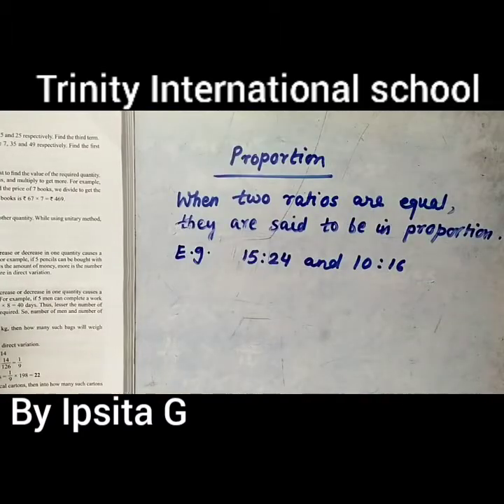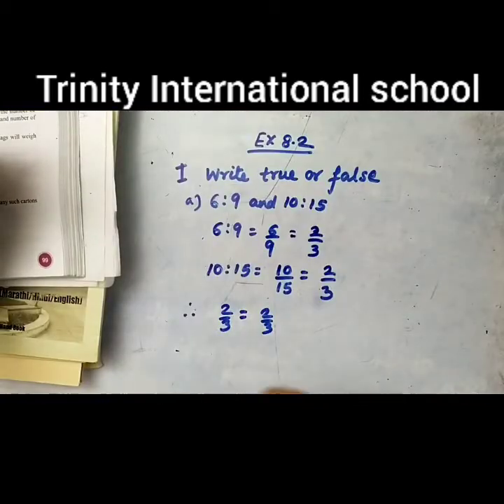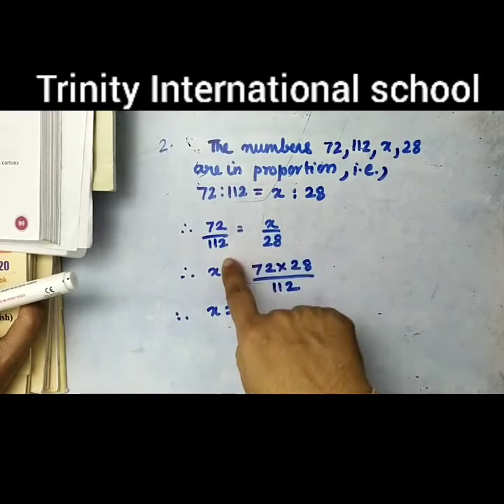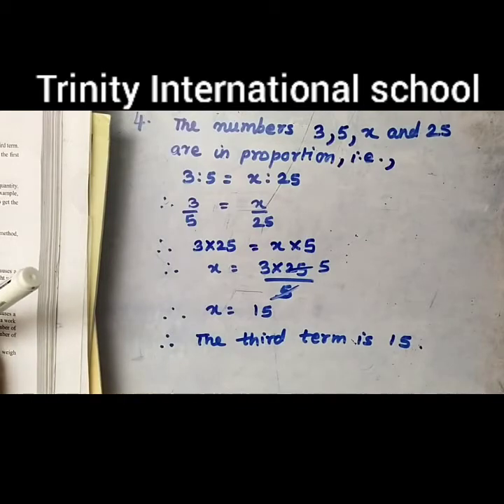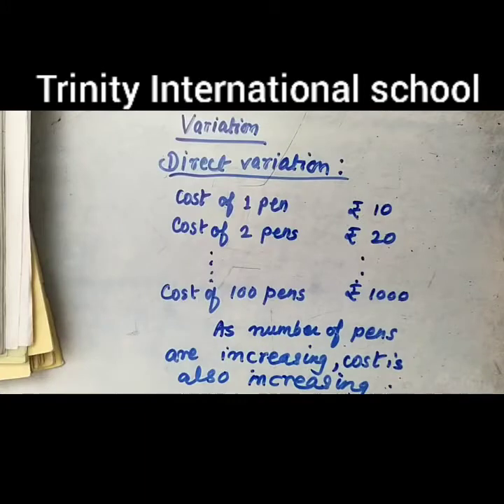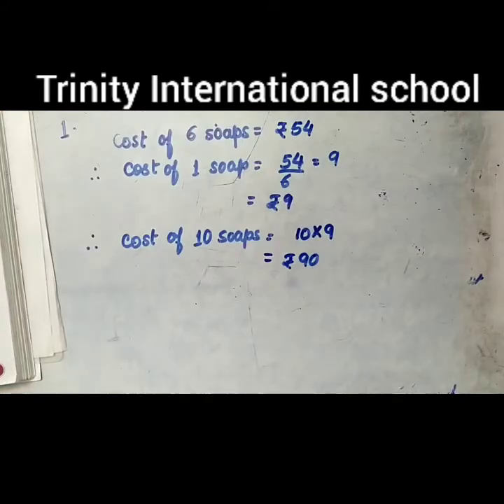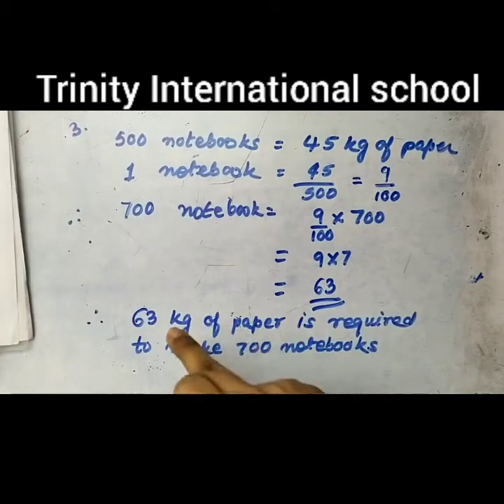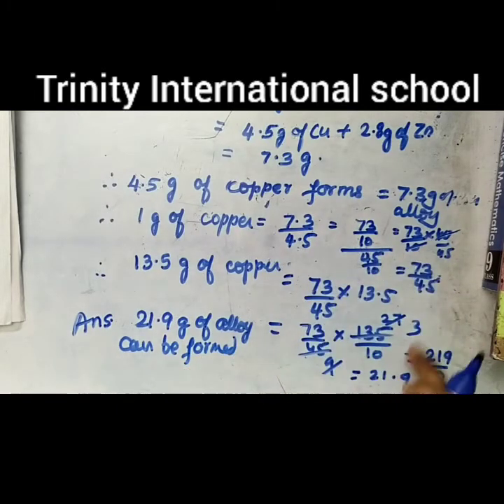class 6 Chp 8: Ratio, proportion & unitary method part 2